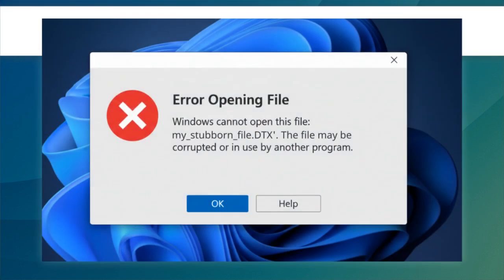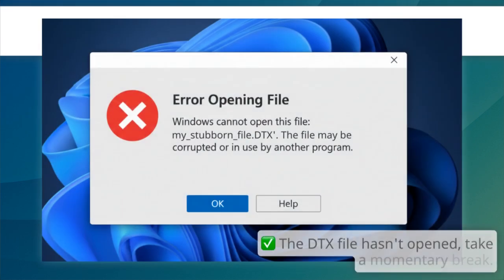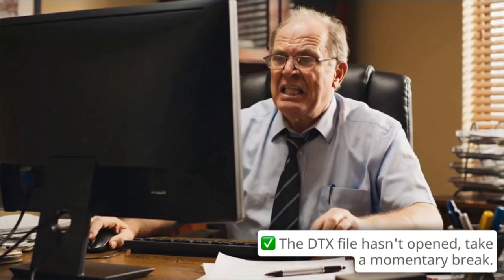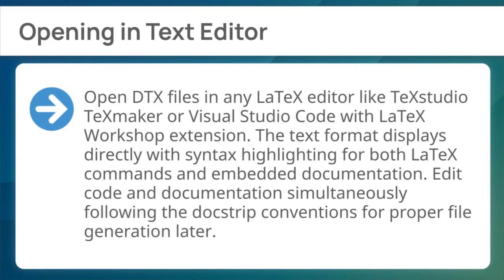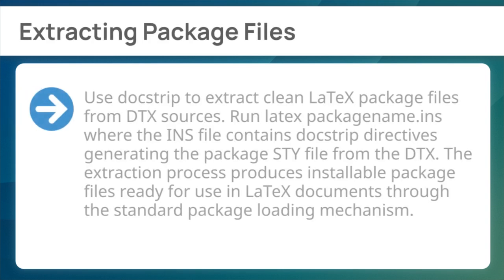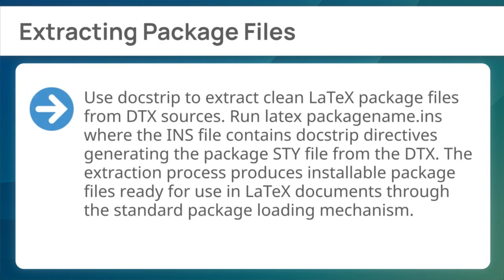How to Open DTX Files (LaTeX Documented Source)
If your LaTeX Documented Source File won’t open, don’t panic. In this fast guide, I’ll show you how to identify, open, and repair DTX files on Windows — even if the file type is unfamiliar.

A .dtx file is a Documented TeX source file, a core component of the LaTeX package distribution system. It uniquely combines a package's source code and its user documentation into a single file. Users, typically package developers, process this file to extract the runnable code and generate printable documentation.

The .dtx format is a plain text file structured with special comments and guards, embodying a "literate programming" approach. A separate `.ins` (installation) file controls which parts of the .dtx are extracted into the final package file, a design that promotes self-contained, well-documented, and distributable code.

▶ How It Works:

- See where the DTX file format came from
- Generating Documentation
- Fix Windows problems that keep DTX files from opening
- Extracting Package Files
- Find the correct program to open the DTX file
- Learn how DTX files are typically used
- Restore proper DTX file-to-program associations

▶ DTX Compatible Apps:

MiKTeX (Christian Schenk)
TeXworks (Jonathan Kew and Stefan Löffler)
Lyx (Open Source)
Texmaker (Open Source)

🛠️ Troubleshooting Steps:

1️⃣ Opening in Text Editor

Open DTX files in any LaTeX editor like TeXstudio TeXmaker or Visual Studio Code with LaTeX Workshop extension. The text format displays directly with syntax highlighting for both LaTeX commands and embedded documentation. Edit code and documentation simultaneously following the docstrip conventions for proper file generation later.

2️⃣ Extracting Package Files

Use docstrip to extract clean LaTeX package files from DTX sources. Run latex packagename.ins where the INS file contains docstrip directives generating the package STY file from the DTX. The extraction process produces installable package files ready for use in LaTeX documents through the standard package loading mechanism.

3️⃣ Generating Documentation

Run LaTeX or pdflatex on the DTX file directly to generate formatted package documentation. The doc package processes the DTX producing professional documentation with code listings index and cross-references. Submit DTX with INS files to CTAN for package publication providing both source code and beautiful documentation.

Timestamps:

00:00 - DTX File Overview
00:25 - Using DTX Files
00:45 - DTX File Format Structure
01:04 - Compatible Apps for DTX
01:20 - How to Access DTX
01:42 - Troubleshooting DTX
02:48 - Universal Viewer Options